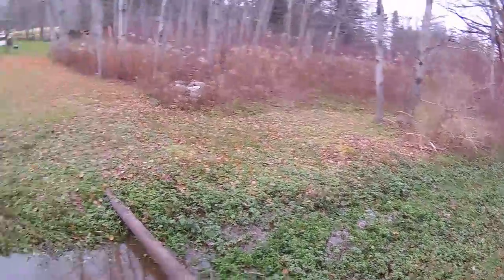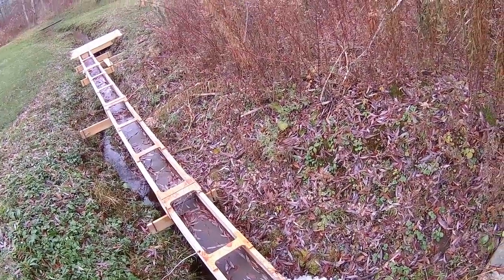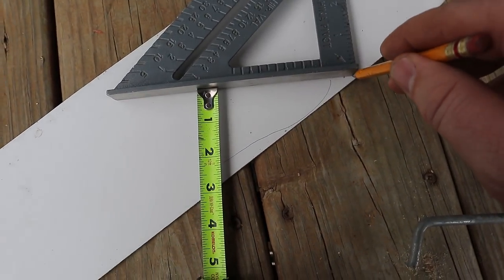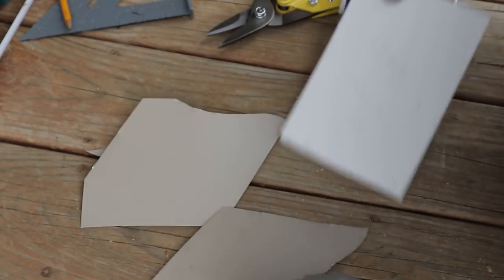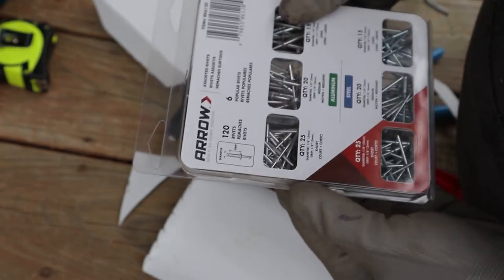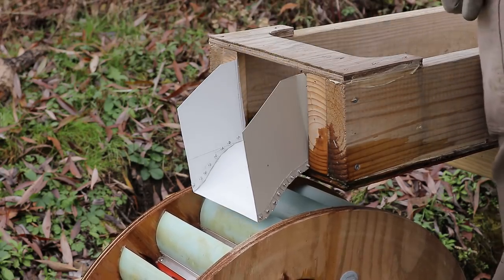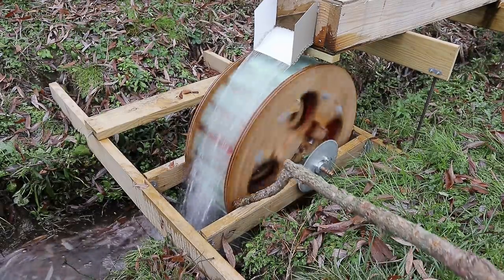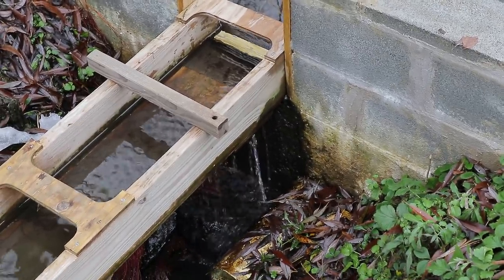[Part 6 of 10] Waterwheel Microhydro, Chutes and Rakes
I haven't spent as much time on this project lately as I wanted. I've also decided to do somewhat shorter more regular videos, the rendering time on my laptop is hindering quick revisions to videos when I spot a change that needs made. That's what I get for picking a fanless laptop (ASUS UX305) before becoming somewhat popular on youtube. I think the next video will show me removing the wheel and mounting it on metal rails with a second sprocket reduction and secure motor mounting. I'll also need to rework my waterwheel sub-frame because as you saw in P5 I couldn't get the wheel in easily.

My Approved Gear